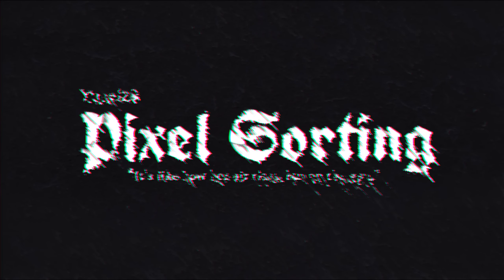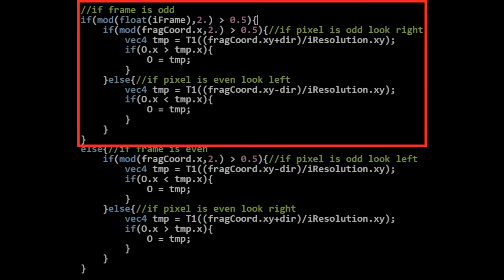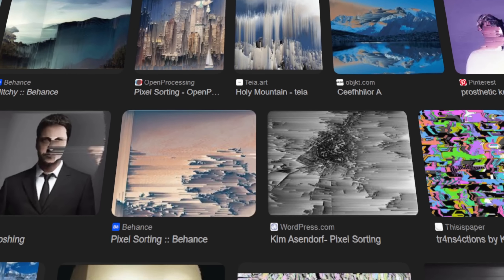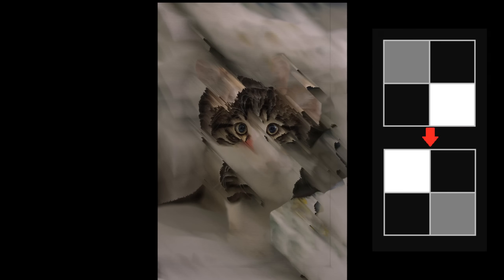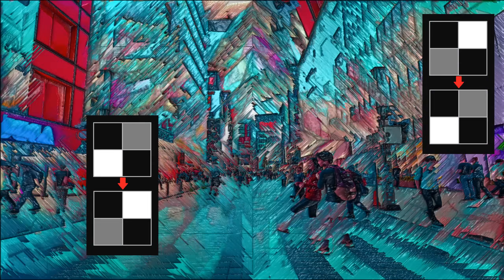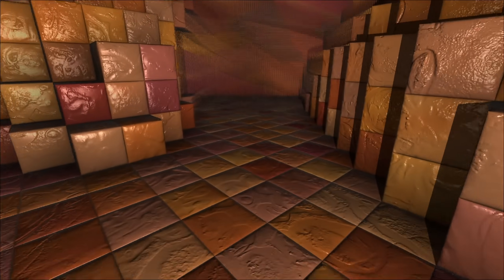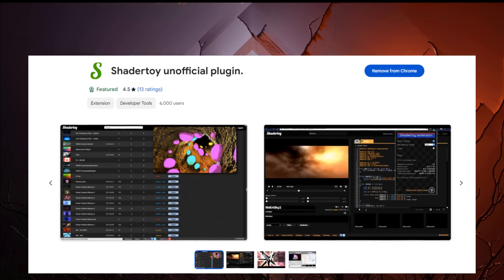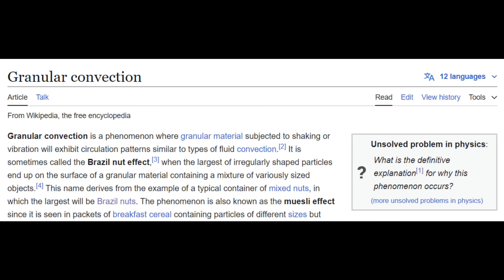I Tried Pixel Sorting, but in a Falling Sand Game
In this video I start by describing the odd-even sort which can be used for pixel sorting. Then I detail how I wrote a pixel sorter in a fragment shader using the code of my GPU falling sand game from a previous video. After that I show some of the coolest things I was able to do with it.

The source code for the foundation of this project is available